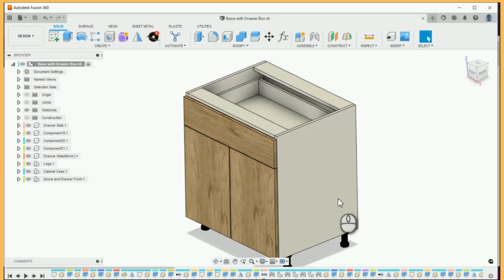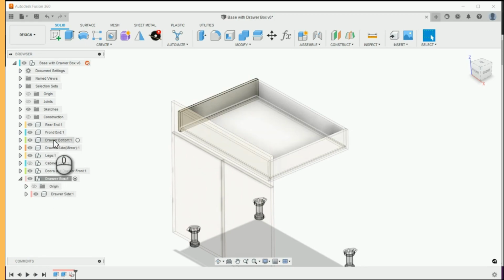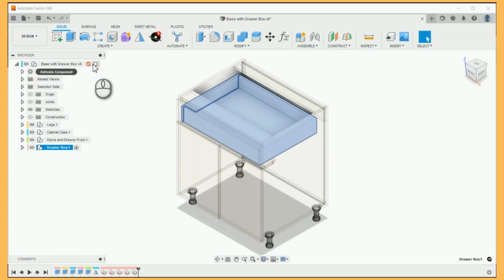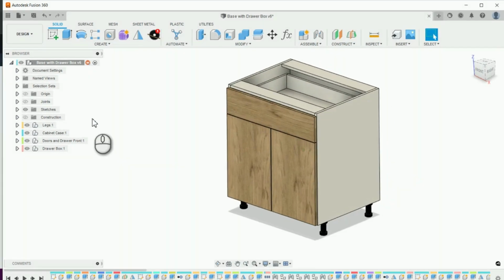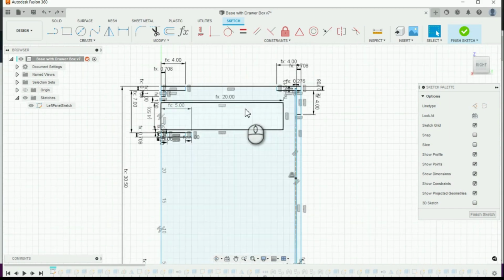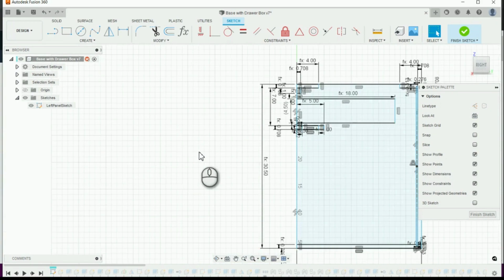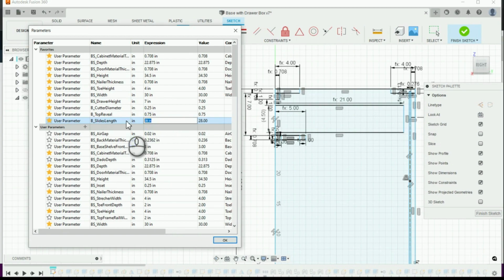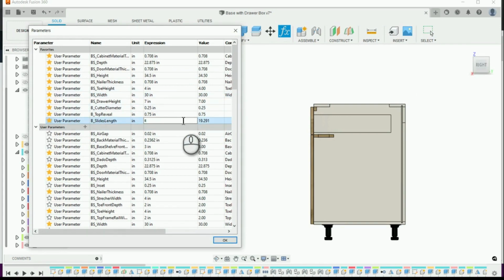Fusion 360 Parametric Cabinet. Using Assembly components and Parameters operators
A video showing the benefits of using assembly components to organize your design, also an example of practical use of parameters operators like MIN and MAX, and FLOOR.